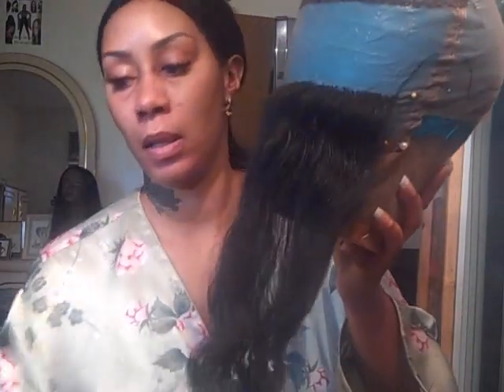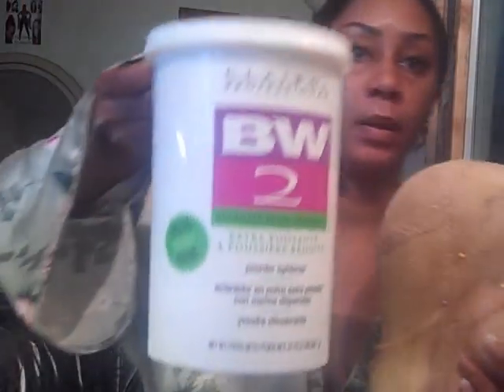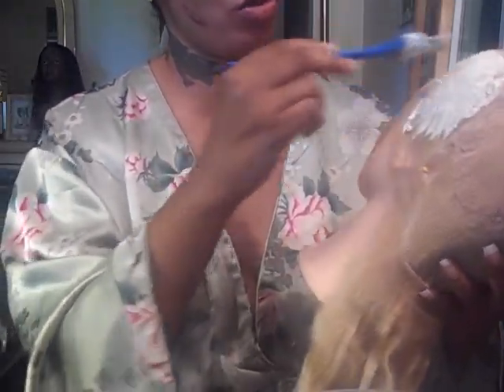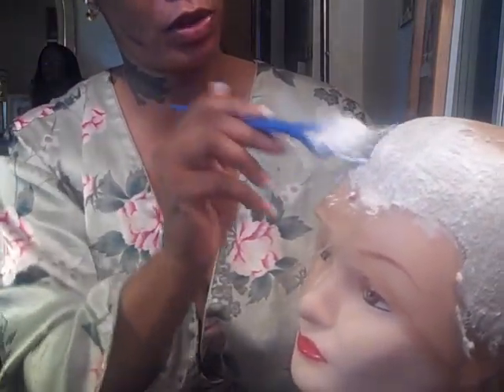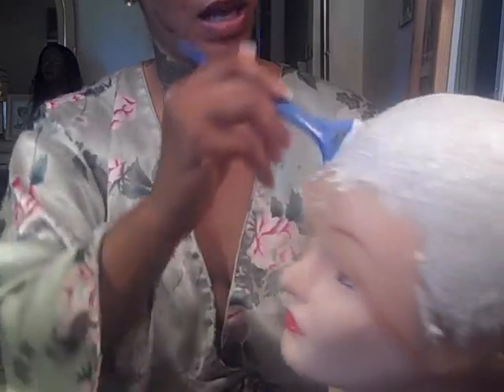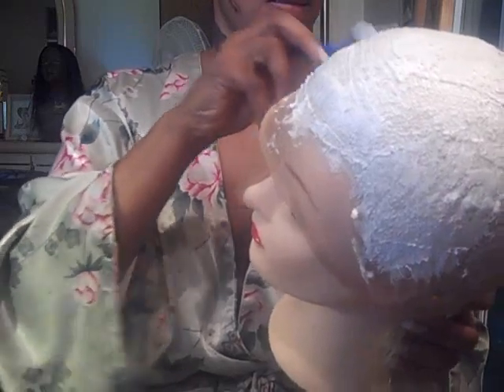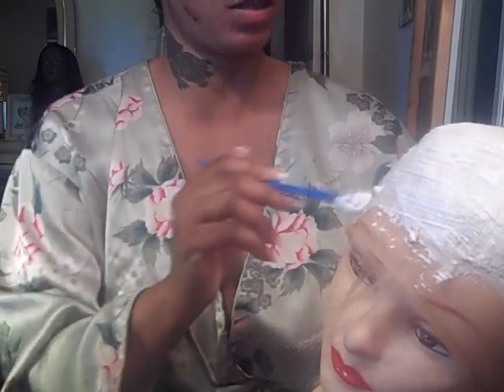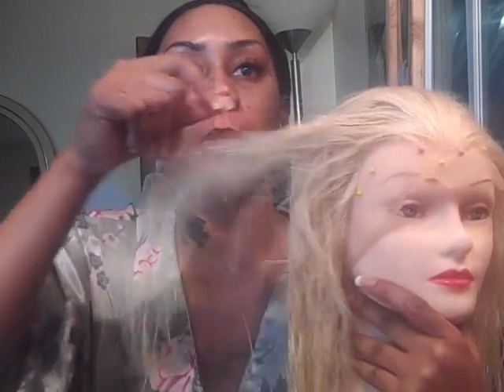MS KATHY YOUR WIGS IS DONE &CAROLYN WORKING ON YOUR